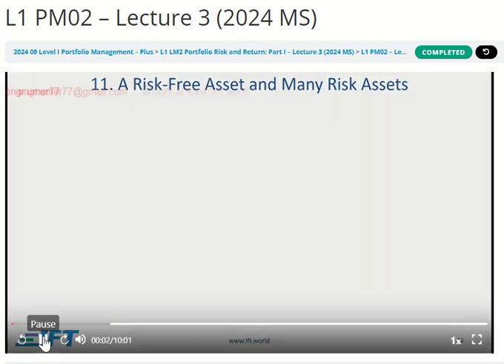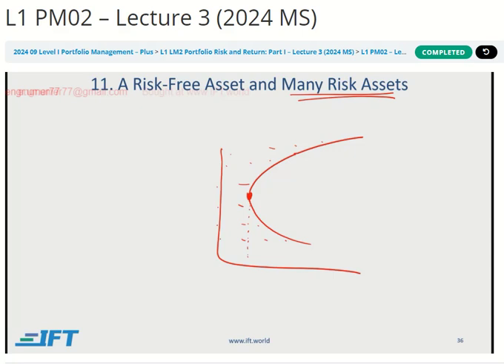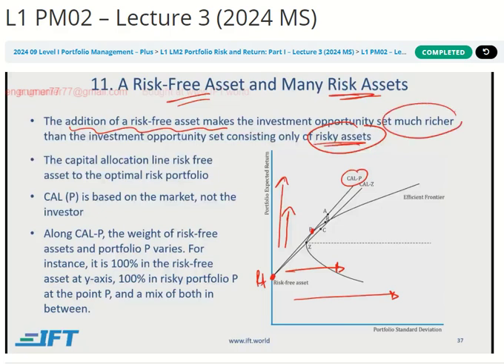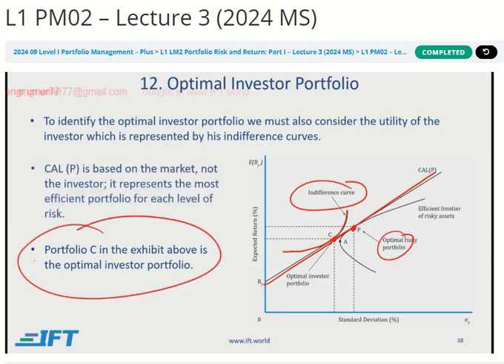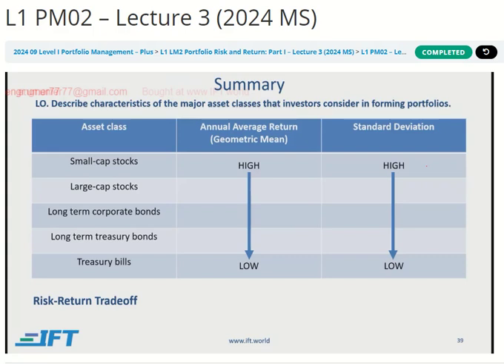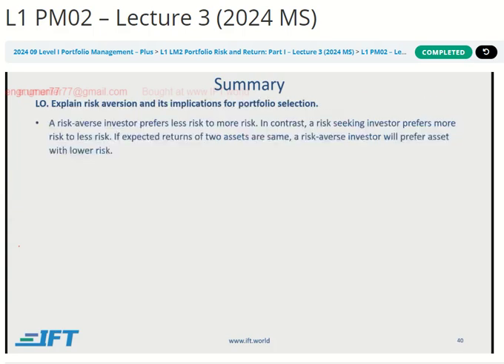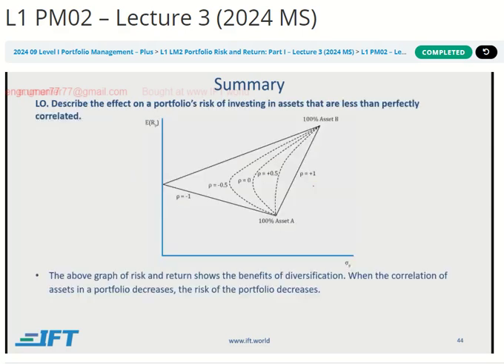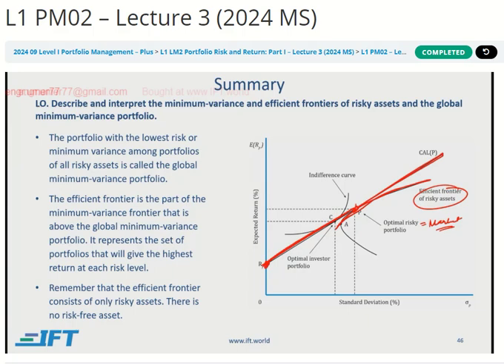Module 10 | Chapter 02 | PM: Portfolio Risk & Return II | V05 Lecture 3